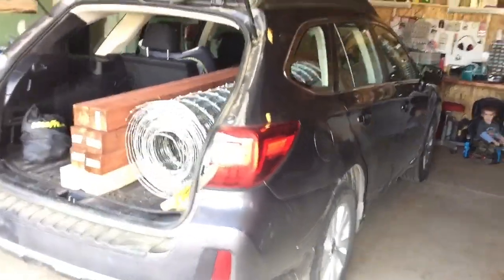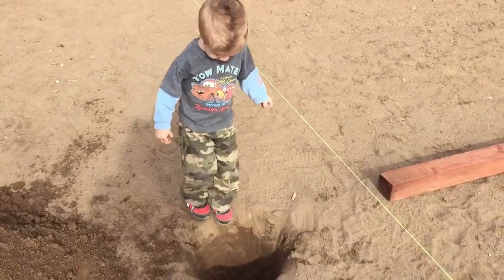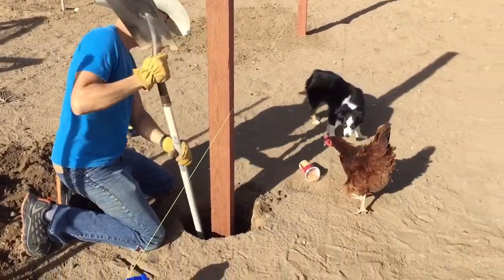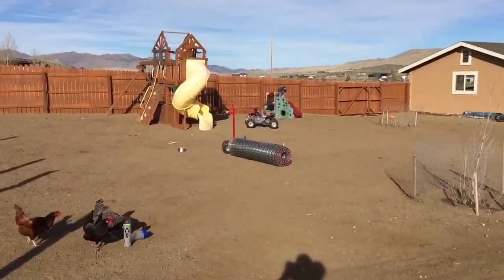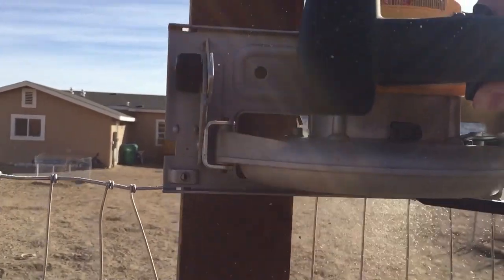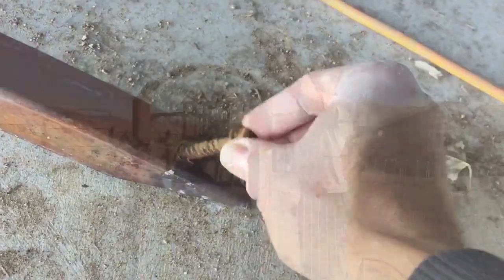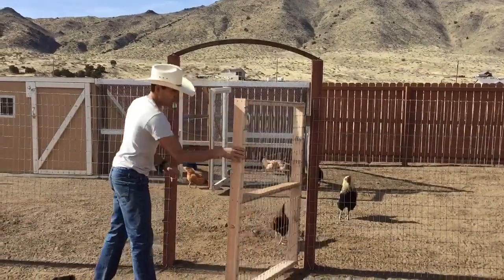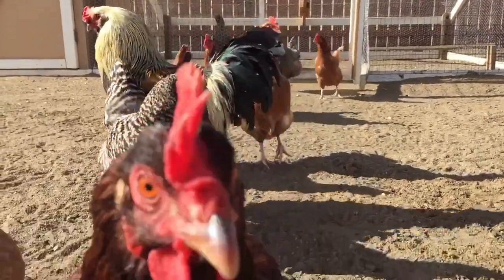How We Built A Fence For Our Chickens!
Building a 70ft fence to enclose our chickens!